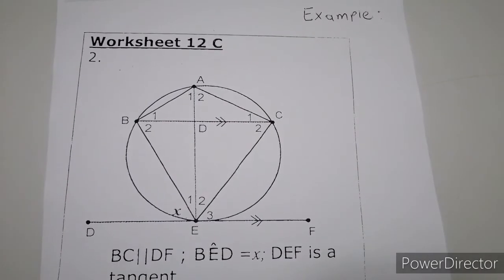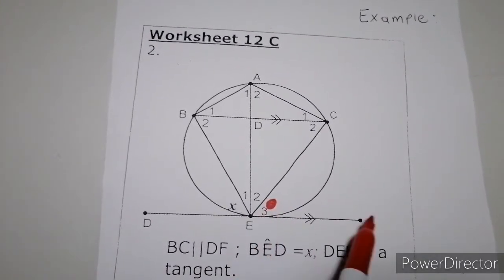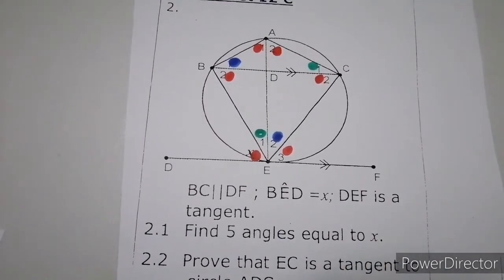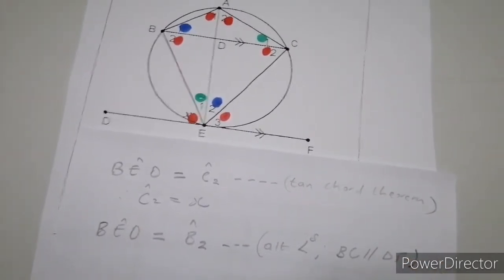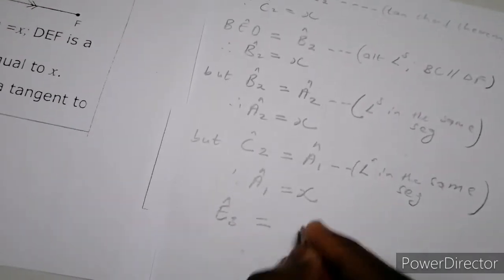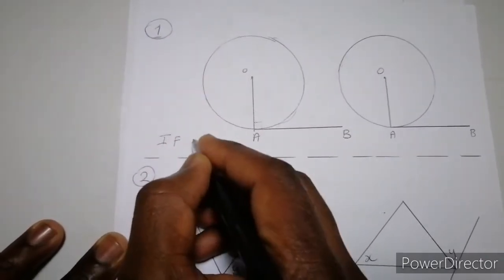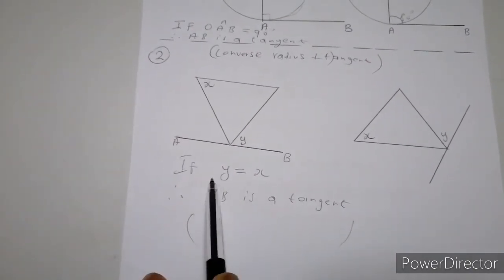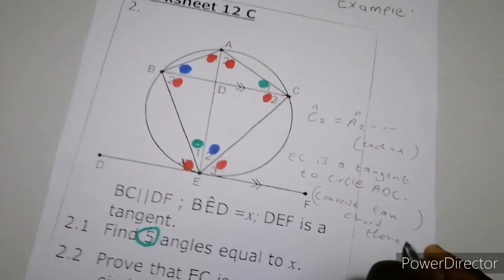First Rider example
How to answer equations (riders)